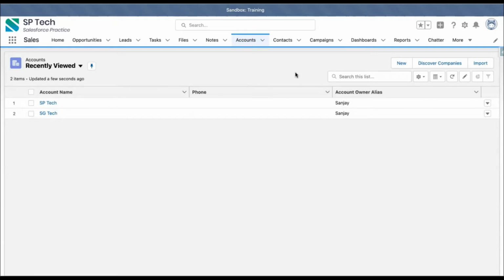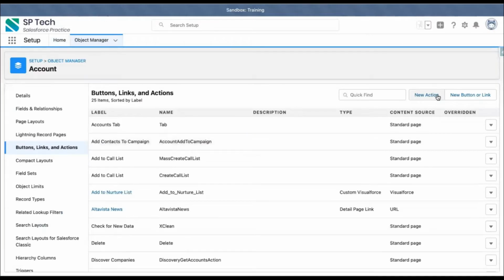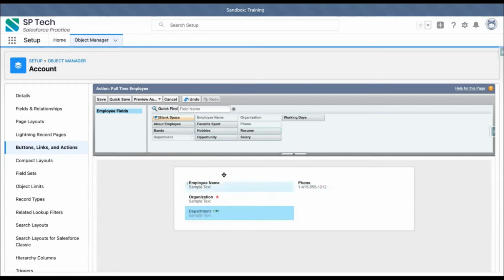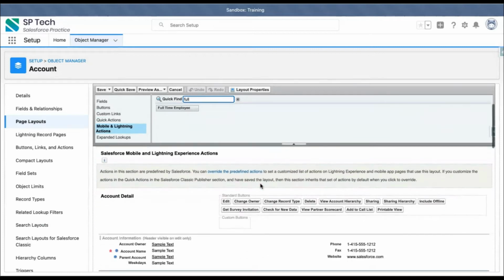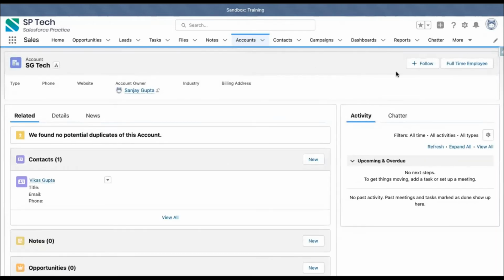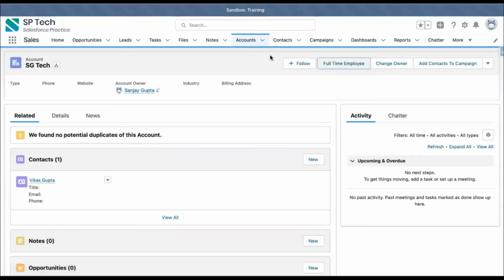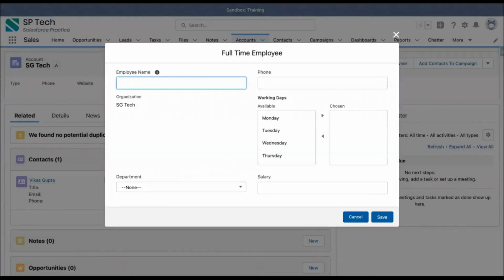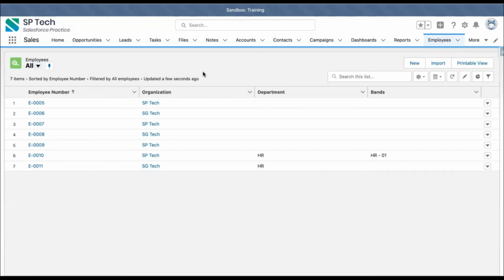Pt 23 | Object Specific Quick Action | Salesforce Training Videos by SP Tech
Do you know how to create object-specific quick action? Also, looking to increase sales velocity for your business? Check out this video on how to use Object Specific Quick Action in Salesforce.
Well, in this Salesforce training video, you will learn about the creation of object-specific quick action. We'll cover everything from the beginning. So whether you're a beginner or an experienced user, this video has something for everyone.

Hope you will have a great learning experience!